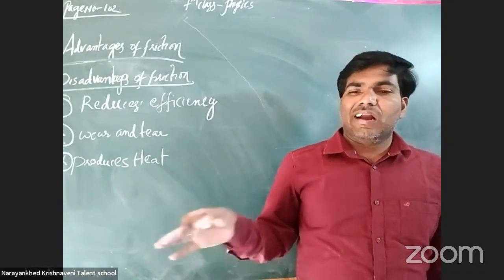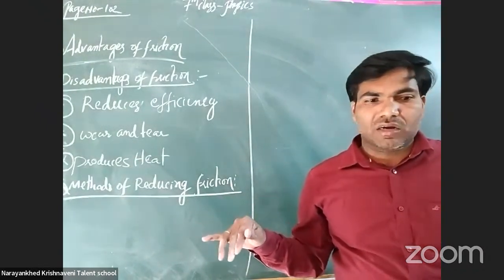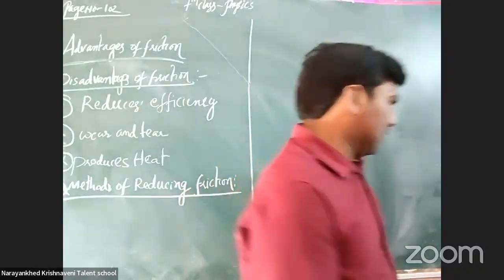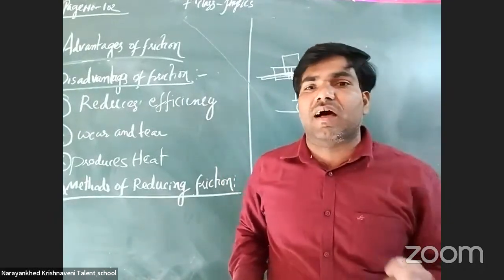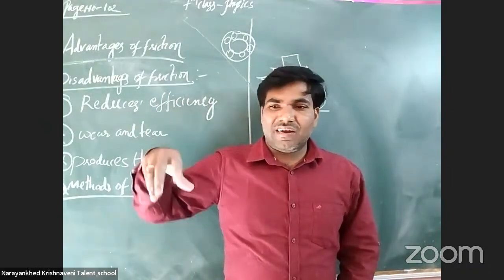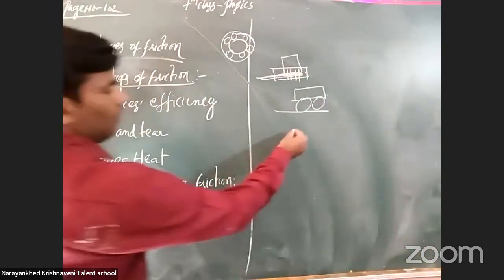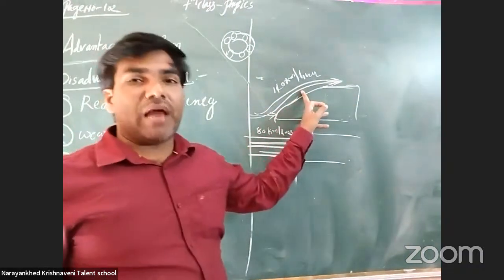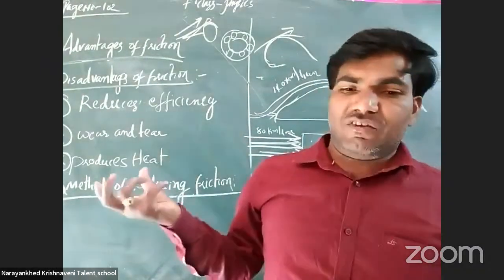CLASS VII - IIT/MEDICAL FOUNDATION